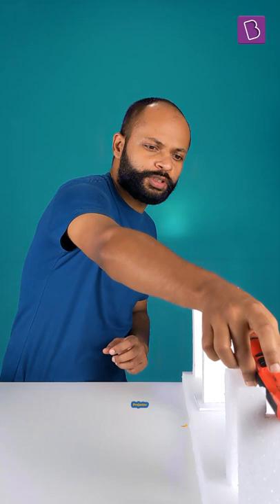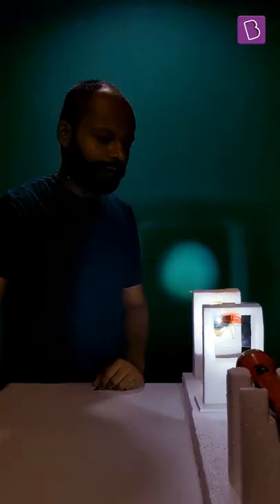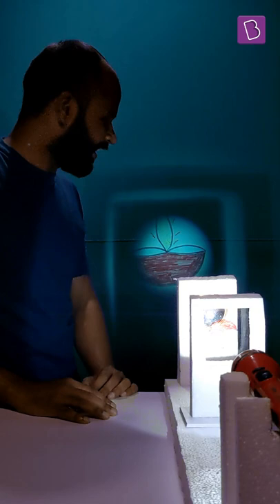Learn Like A Student - Think Like A Scientist | DIY Projector At Home | Science Project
Join Saurabh Sir as he helps you learn how to make a projector at home for your Science Project sharp at 12 pm